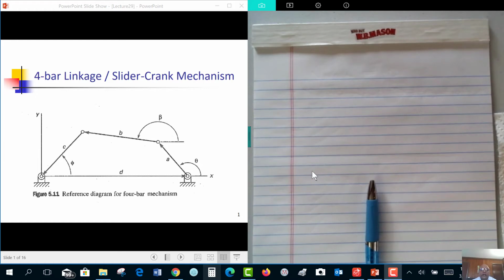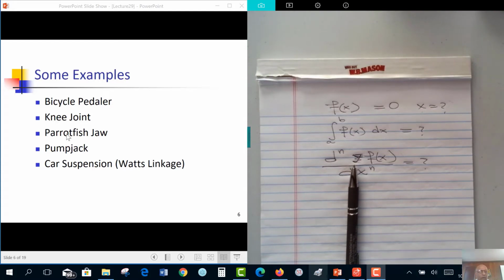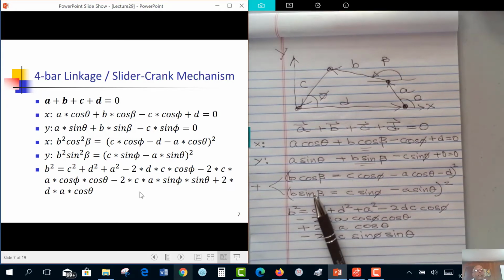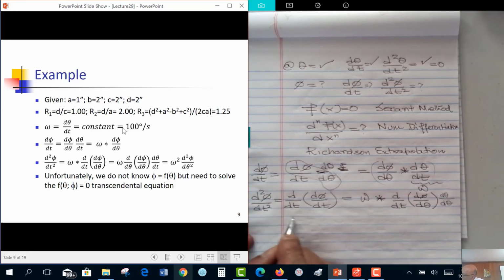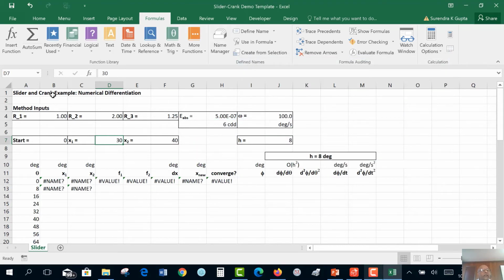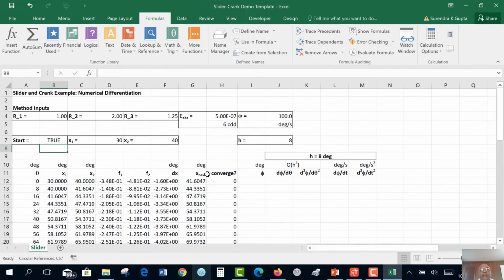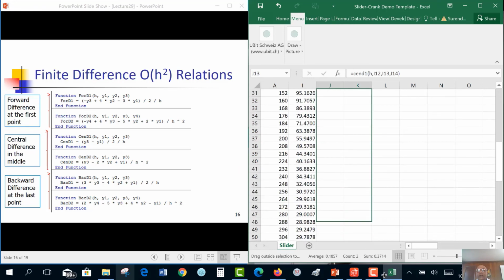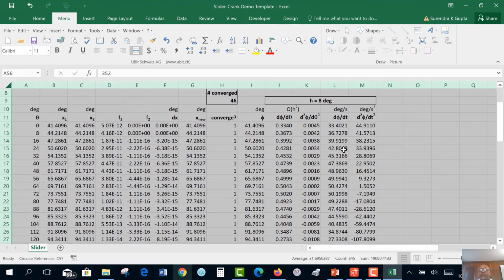Lecture29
Spring 2020-21
Vinnie Gupta

Four Bar Linkages